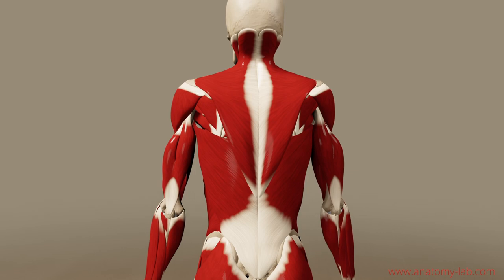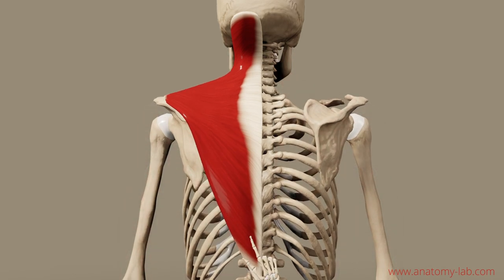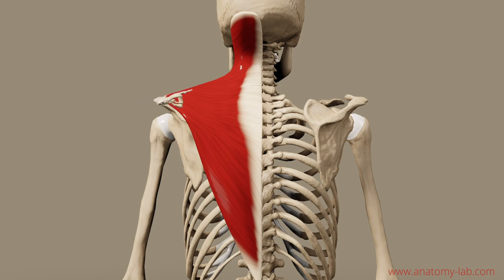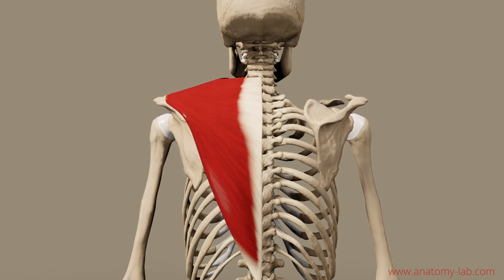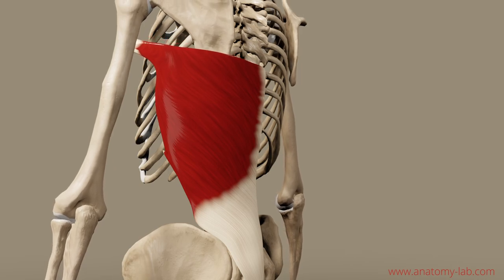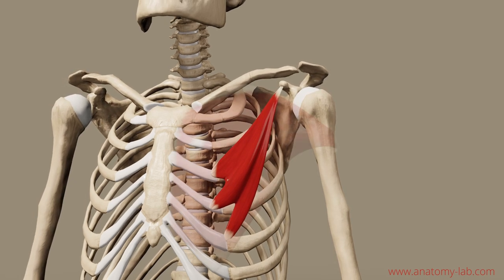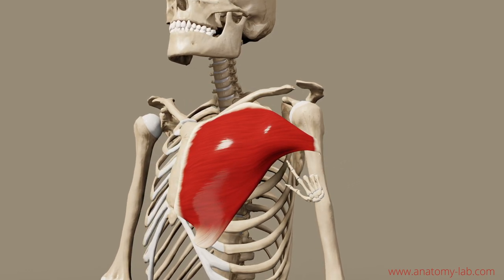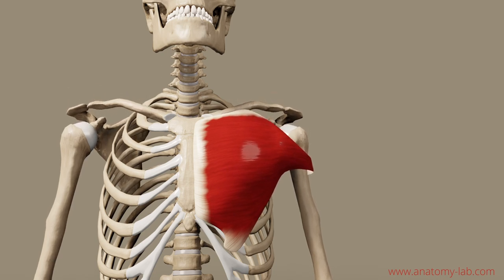Muscles Of The Shoulder Girdle- Part 2: Shoulder Depression (3D Anatomy)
Welcome to Anatomy Lab, where we embark on a comprehensive exploration of the muscles of the shoulder girdle. In this inaugural episode of our series, we delve into the intricate topic of shoulder elevation. Tailored for therapists, trainers, and anatomy enthusiasts alike, our video meticulously dissects the various muscle layers involved, providing a deep understanding of human anatomy.

Join us as we unravel the complexities of shoulder mechanics, offering invaluable insights for professionals in the field. From detailed anatomical illustrations to practical applications, this video serves as an indispensable resource for anyone seeking to enhance their understanding of shoulder elevation.

0:00 Intro
0:40 trapezius
1:25 latissimus
1:54 pec minor
2:25 pec major
2:45 excercise

here is a shout out to the creator of the fantastic music that we are listening to while watching some shoulder muscles move up and down

Talky Beat von Twin Musicom unterliegt der Lizenz Creative-Commons-Lizenz "Namensnennung 4.0".